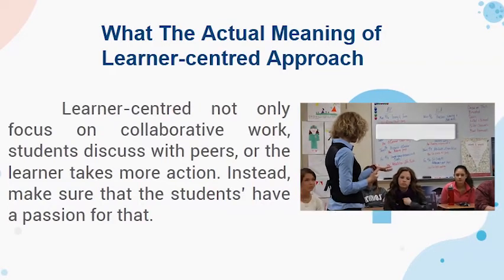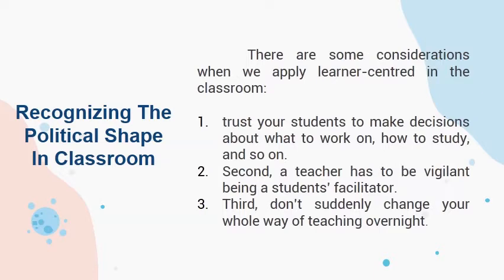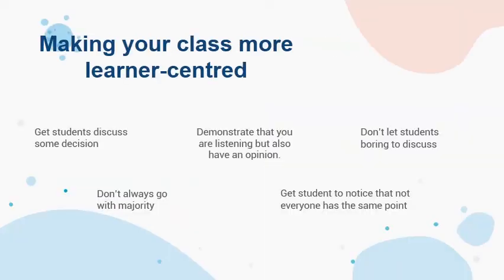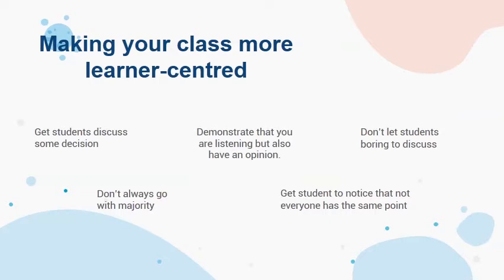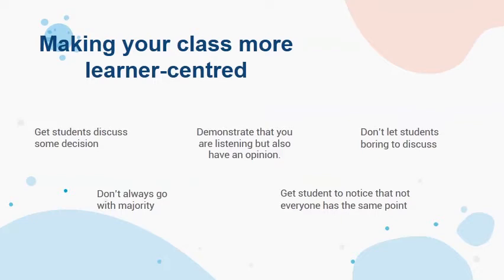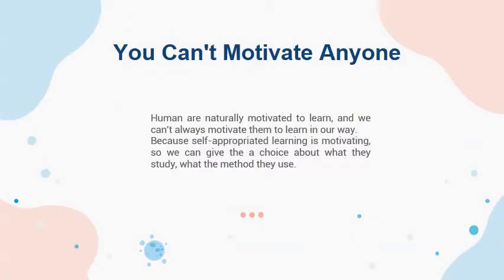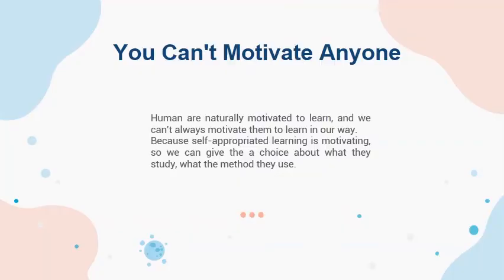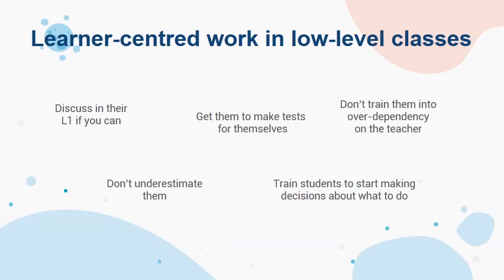Lesson Plan_Learner-centred Approach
Please let me now, if you have a question for us
This video is talked about Learner-centred Approach, hopefully you can clearly understand what we said.

This is our video example

The members of this group are :
Alma Rahmawati (D95218055)
Salsabila Prematura (D05218018)
Yacub Rizki H (D95218086)

Thank you for you attention.